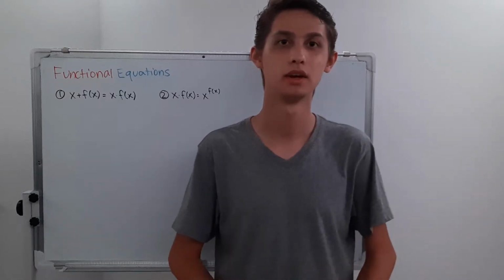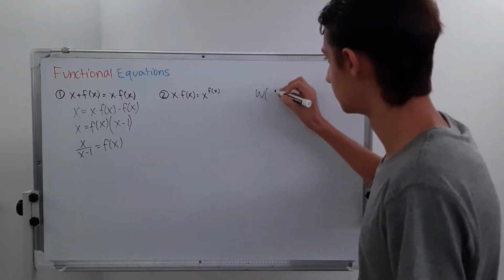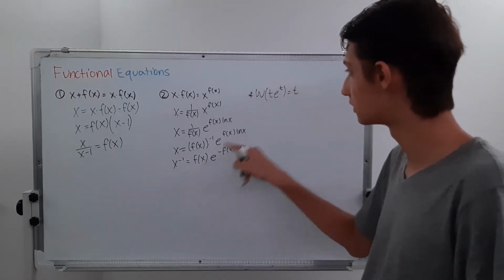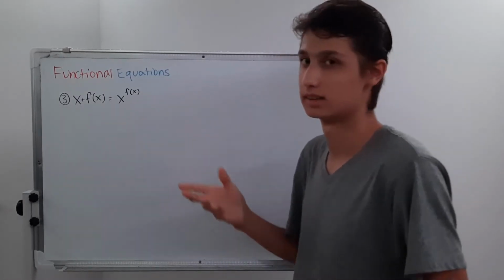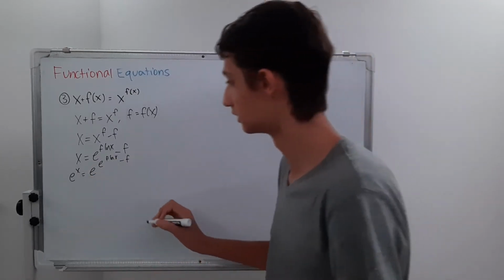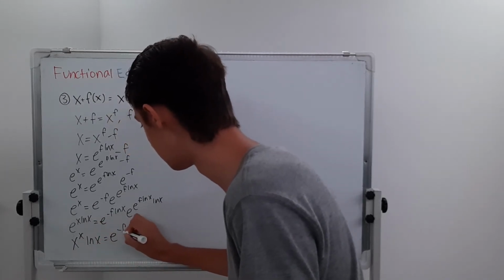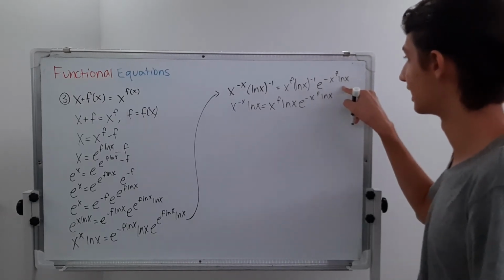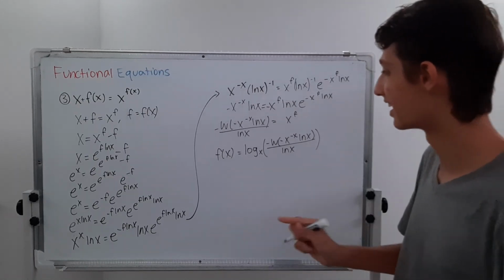Some Cool Functional Equations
Timestamps:
0:00 Intro
0:11 #1 Addition = Multiplication
1:37 #2 Multiplicaiton = Exponentiation
6:37 #3 Addition = Exponentiation